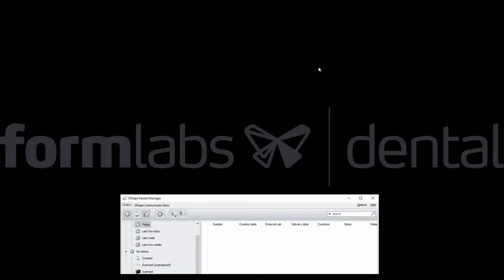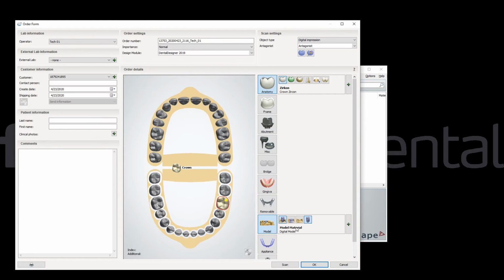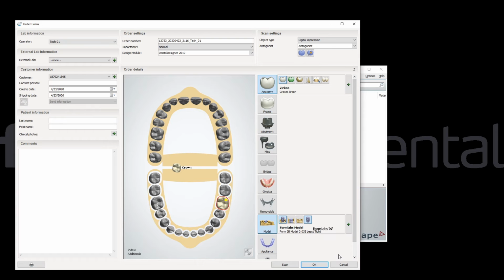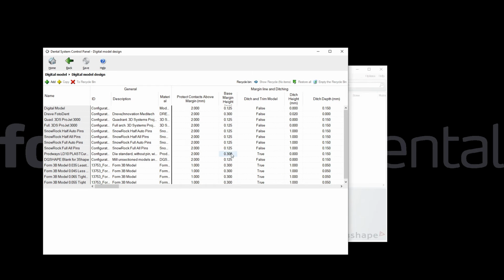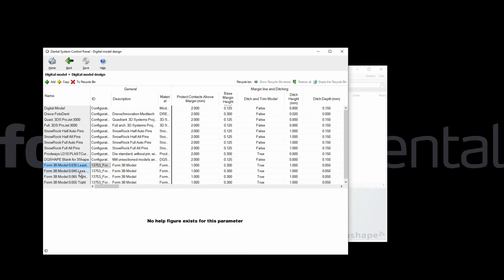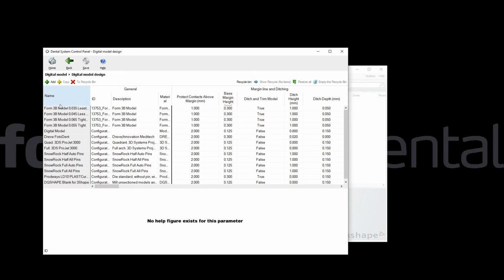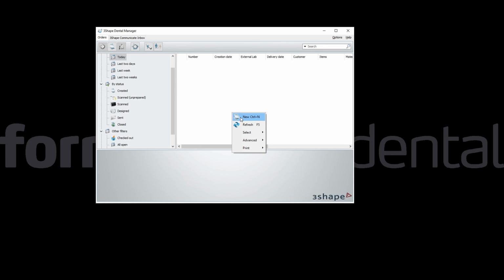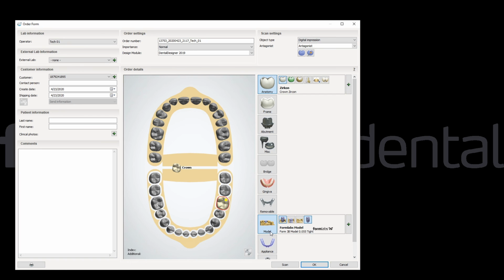3Shape Default Materials - Formlabs Dental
Wondering how to set default materials in 3Shape order creation? This video shows how.